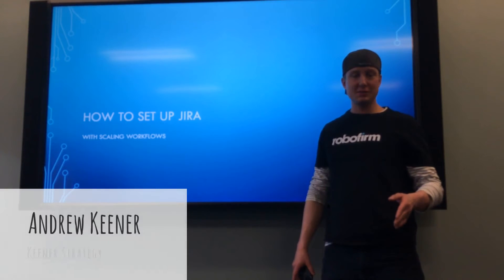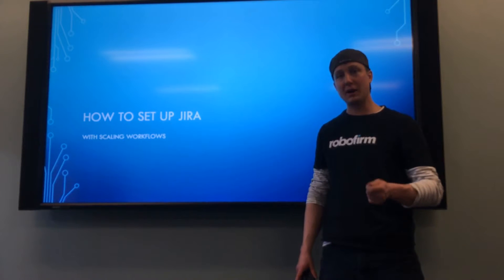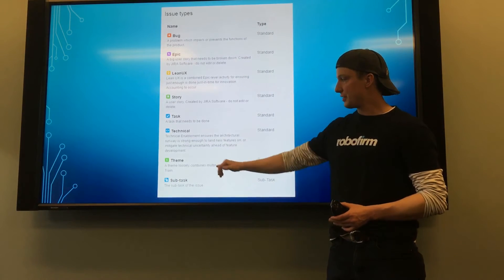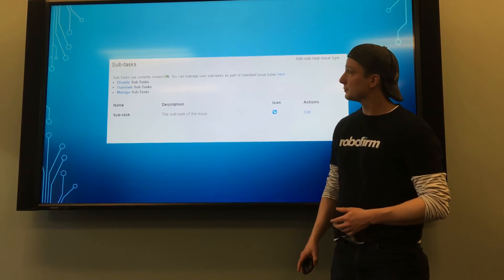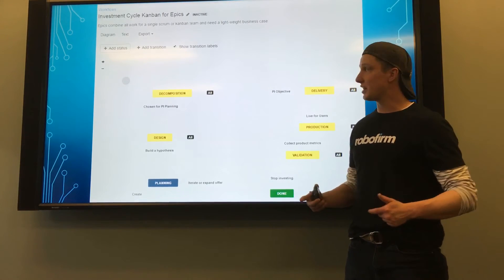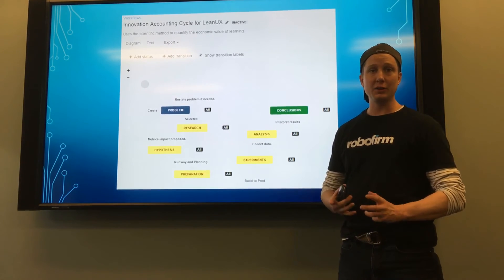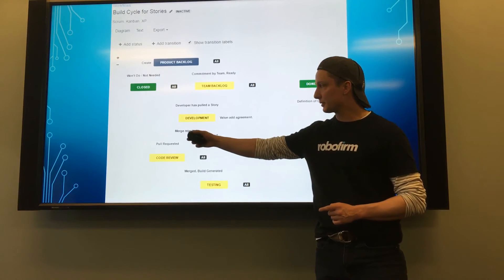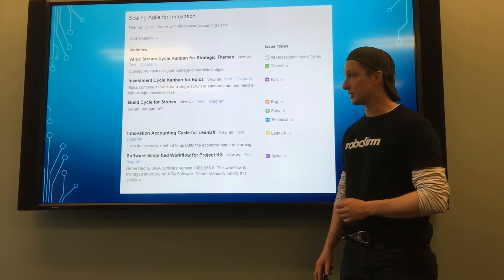How To Setup JIRA for Scaled Agile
Separate your epic-level and story-level processes based on a shared economic framework, then customize the tool to fit your approach to scaling.